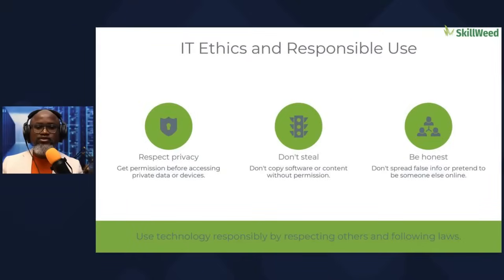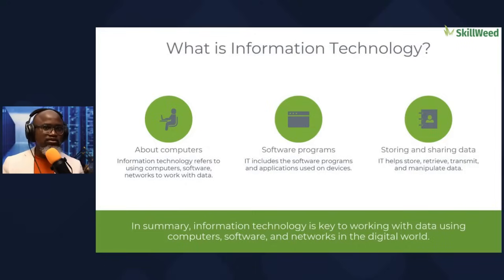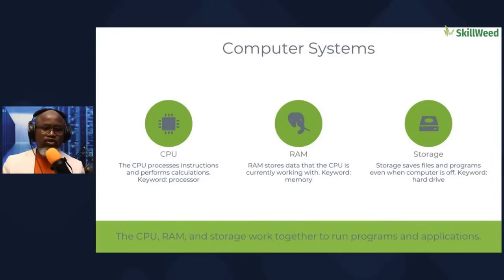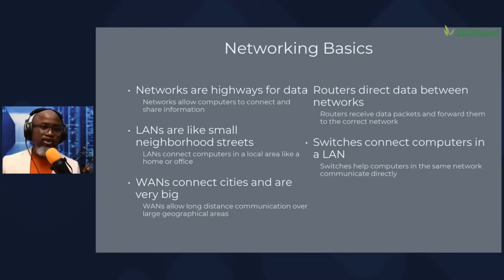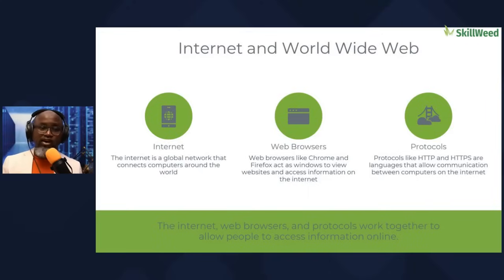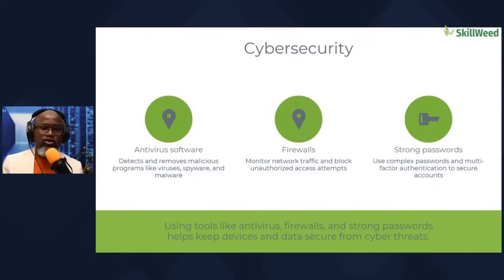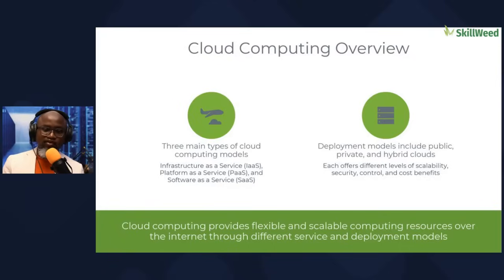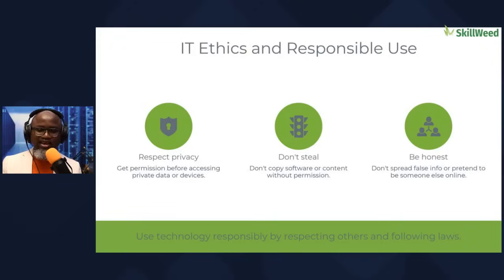Journey into IT Excellence: Exploring the Fundamentals of Information Technology || Skillweed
🌟 Welcome to "Journey into IT Excellence: Exploring the Fundamentals of Information Technology"! 🚀 Whether you're a budding tech enthusiast or a seasoned professional anxious to refresh your skills, this video is your gateway to understanding the backbone of the digital world! 💻✨

Join us as we break down core concepts like networking, cybersecurity, software development, and database management, making it easy to grasp even for beginners! 🔍 Discover the principles behind IT systems and how they drive major innovations. Don't miss out on essential tips and expert insights that will set you on the path to IT excellence! 🔔

Join us on a journey into the world of Information Technology (IT), where we unravel the core concepts that power the digital age. In this video, we delve into IT infrastructure, exploring the hardware, software, and data that make computing possible. Discover the crucial components of computer systems, from the Central Processing Unit (CPU) to memory and storage. Learn how operating systems manage the harmony between hardware and software.

We'll also demystify networking basics, the backbone of modern communication, and delve into the Internet and the World Wide Web. Explore how data and databases shape the information landscape, and understand the vital role of cybersecurity in safeguarding digital assets. Lastly, grasp the essence of programming, where humans communicate with computers to create software and apps.

Whether you're a tech enthusiast or just curious about the digital world, this video will equip you with the fundamental knowledge of Information Technology.